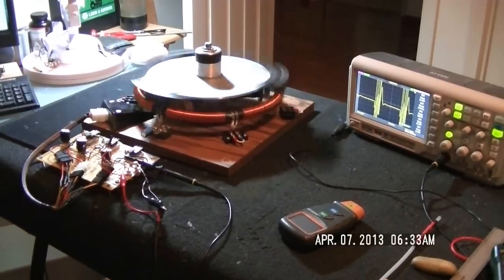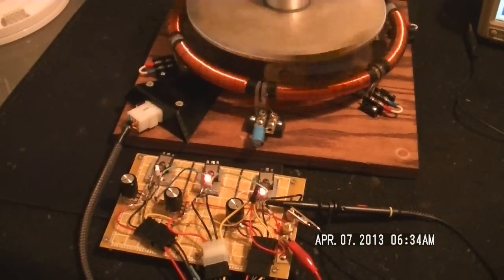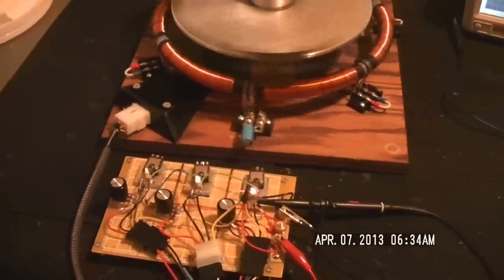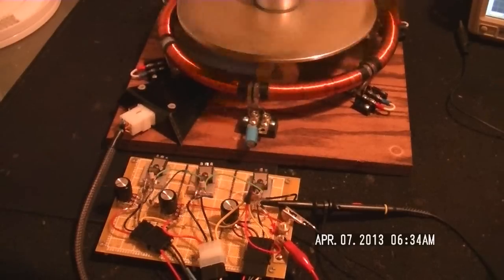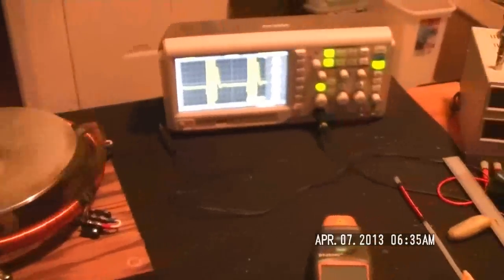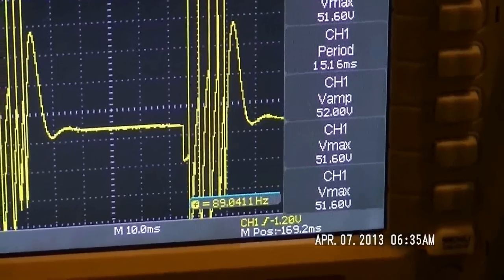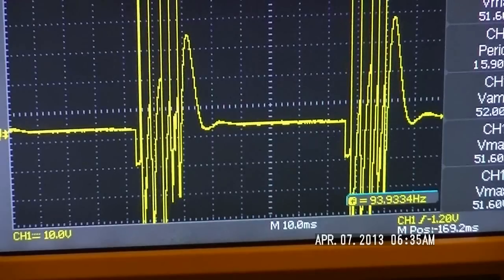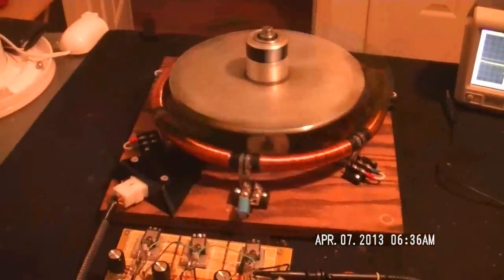Bidini Inside Out Motor Finale'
From an early morning brain fart to a working over unity plus power generator.  I don't understand the oscilliscope function well enuf to adjust it and know whats going on but as I read it... I'm putting 12.7 volts in and the scope shows a maximum output voltage of 51.6 volts coming out.  Is that even good?  I dunno...  :)
When I look at the project as a whole, I learned a lot in a couple of months but just as it should be, its generated more quetions then what I've answered.  I guess thats how we continue to challenge ourselves huh.  So I guess all systems are go.

I know I'll forget someone so I'll just thank the entire Oscar Nomination Committee
...ooops wrong speech... LOL
Thanks to all the guys who not only helped me turn this into a functional reality, but without the openess of many of you I may have not felt comfortable enuf to come out of the shadows and become a member of the YT brothern..so a special thanks Mr Angus and Jeremy.  You guys all rock and I love every one of you!